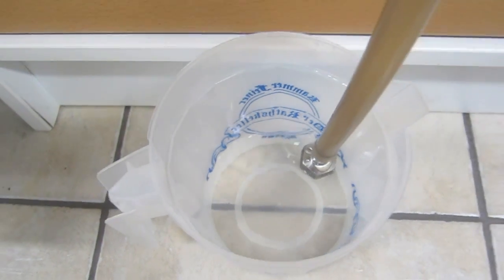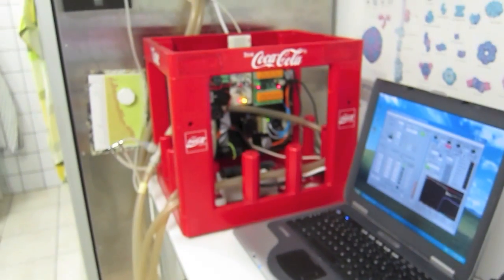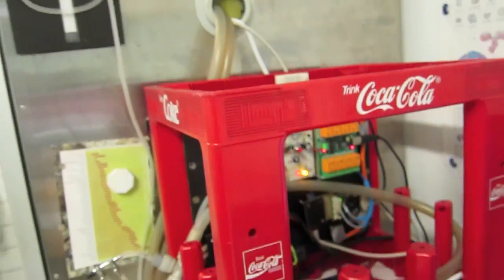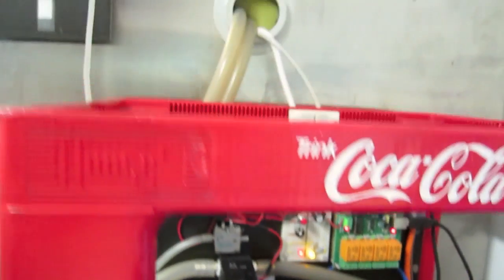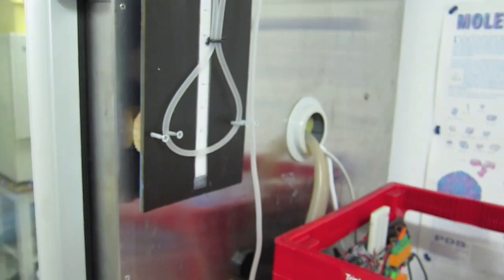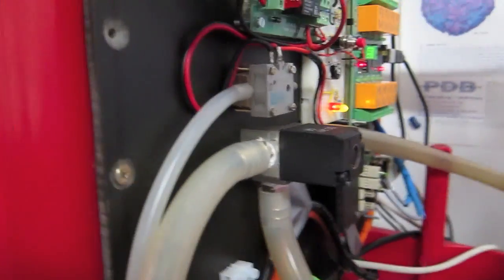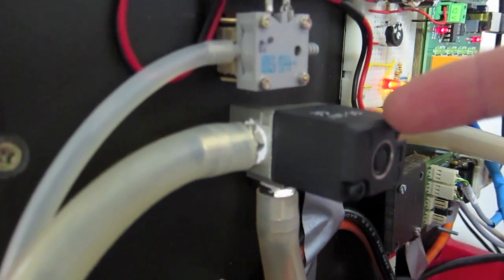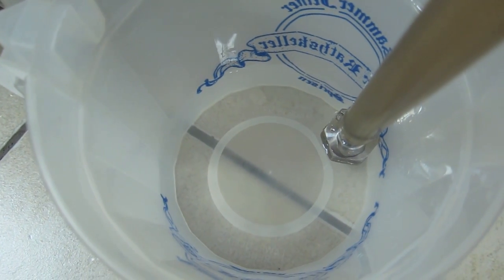Bubble Counter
It uses a fixed reservoir vessel and a fixed pressure threshold to measure exactly the volume of carbon dioxide dumped.

The actual hardware and software (Tcontrol) was entirely developed by Herman Verbeek (username Henielma I just added the hard reservoir and VNC for remote control. Alltogether this makes for a pretty neat hobbyist fermentation setup.